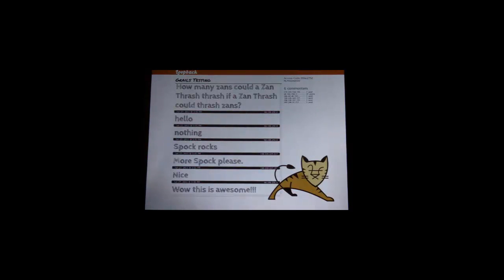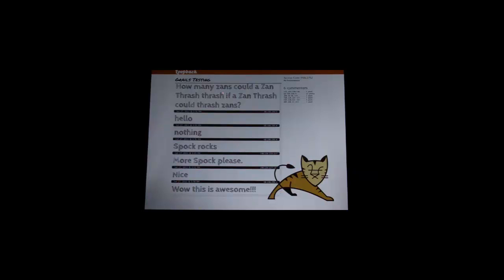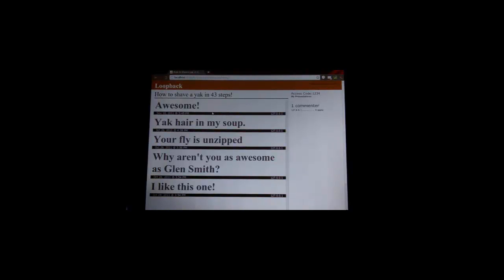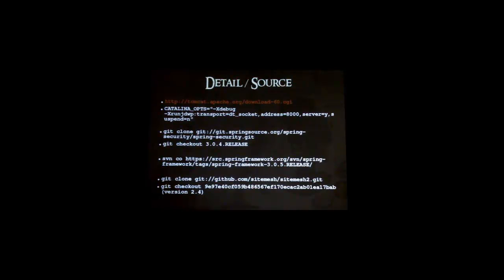Grails Testing Training Webinar - Part 1 of 6 - Intertech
This is an Intertech UG presentation on Grails Testing Training. For more information on Intertech course offerings, visit us